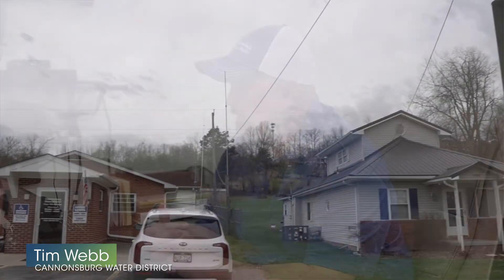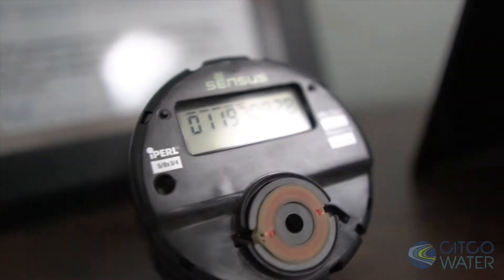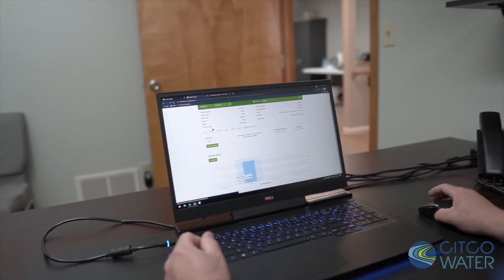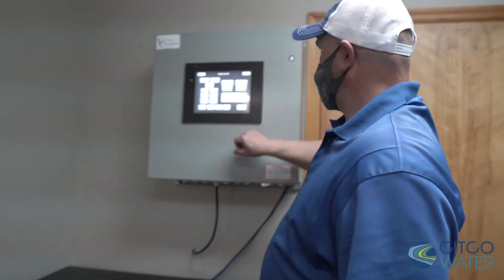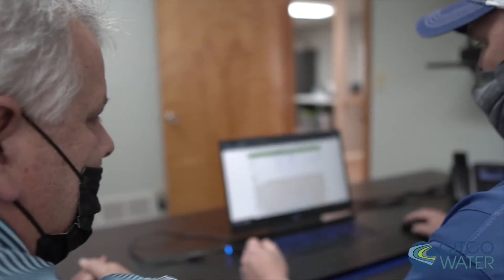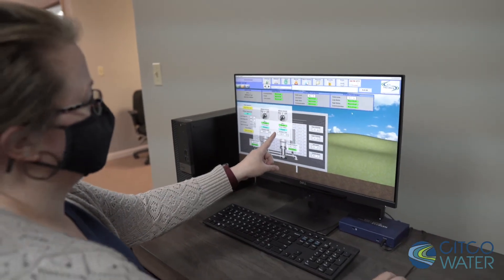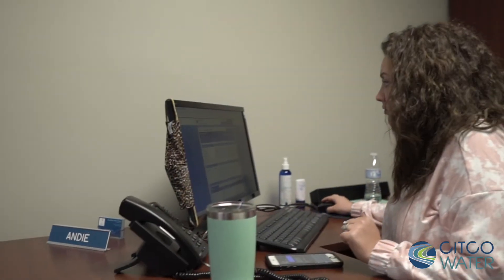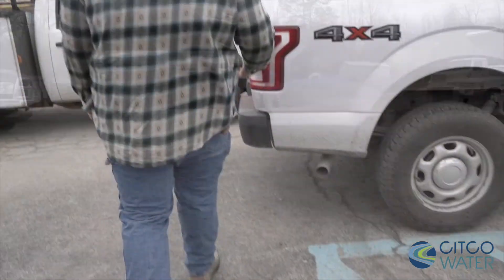CITCO Meter Solutions | Sensus FlexNet Success Story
Sensus FlexNet and Sensus Analytics allowed Cannonsburg Water District to reduce non-revenue water by nearly half in just three months following implementation. Contact CITCO Water to learn how our SMART METER Solutions can help your water utility succeed today!

"Solutions driven. Commitment given."